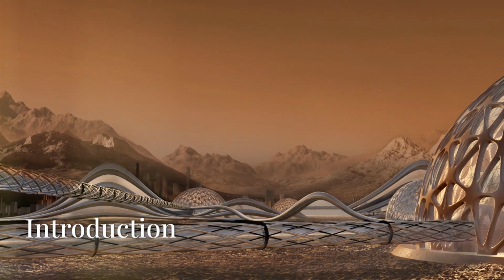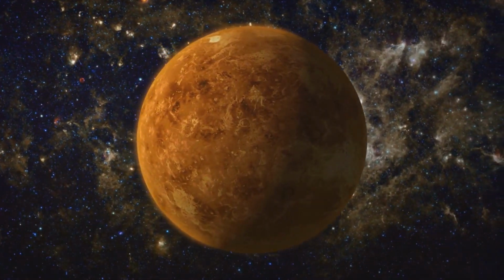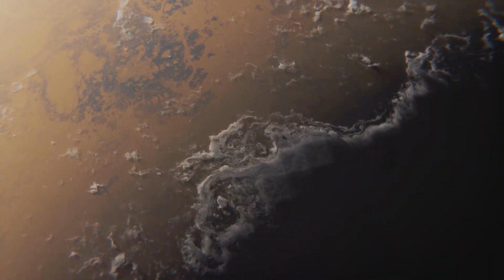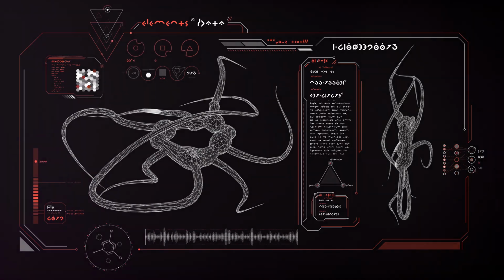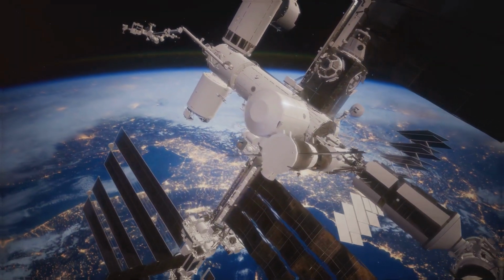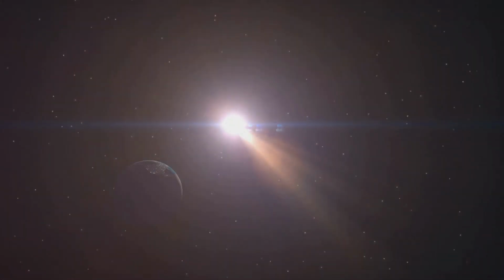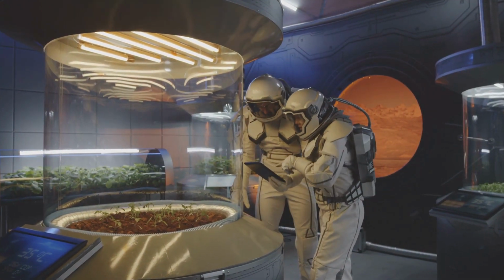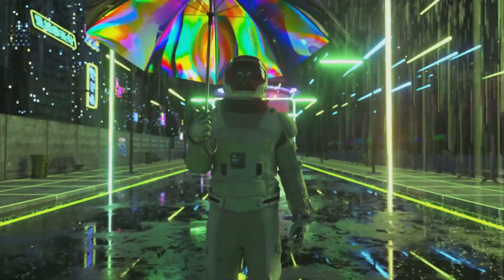What if we can terraform and colonize VENUS?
What if we can terraform and colonize VENUS? Learn about the science behind this ambitious project and how it could shape the future of our universe.

Discover the fascinating world of terraforming in our latest video, where we delve into the possibility of transforming Venus into a habitable environment. Learn why Venus, with its Earth-like qualities, stands out as a prime candidate despite its extreme surface temperatures and thick, carbon dioxide-rich atmosphere. Explore the challenges of cooling the planet, reducing its dense atmosphere, and the innovative solutions proposed, such as solar reflectors and seeding clouds with reflective particles.

Uncover the need to speed up Venus' rotation, generate a protective magnetic field, and introduce water and oxygen to create a second Earth. Join us as we consider the philosophical and ethical implications of reshaping a celestial body.

OUTLINE:

00:00:00 Introduction
00:00:16 The Venusian Inferno
00:01:08 Cooling the Atmosphere
00:02:00 Thinning the Atmosphere
00:02:46 Introducing Oxygen and Water
00:03:31 Stabilizing the Planet’s Spin
00:04:08 Building a Magnetic Field
00:04:55 The New Earth
00:05:38 The Ethical Dilemma
00:06:17 Conclusion